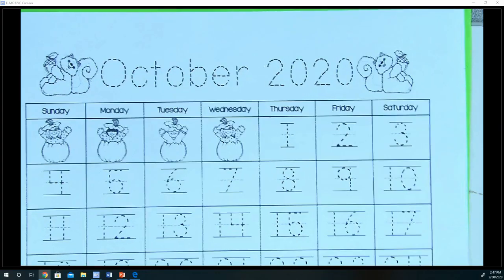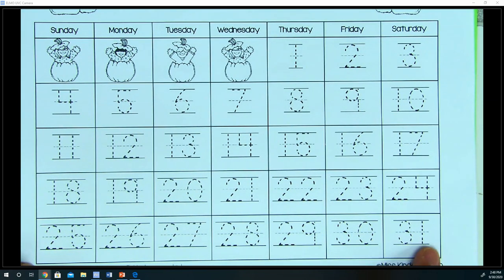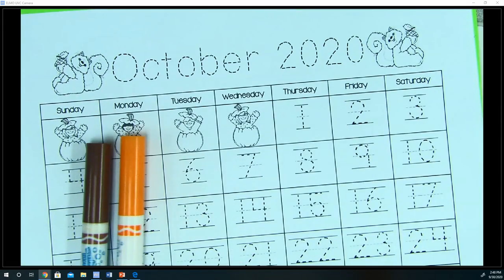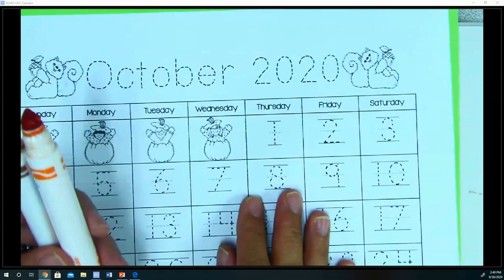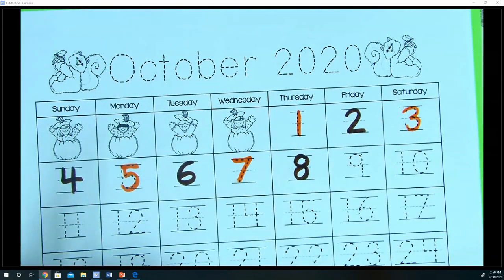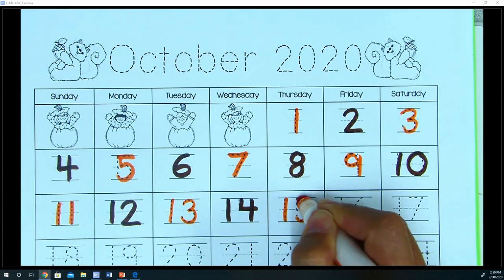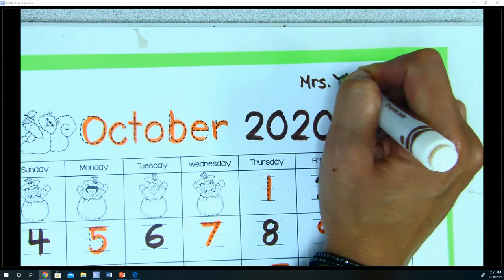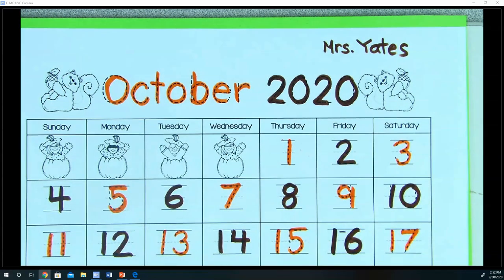The October Calendar-October 1